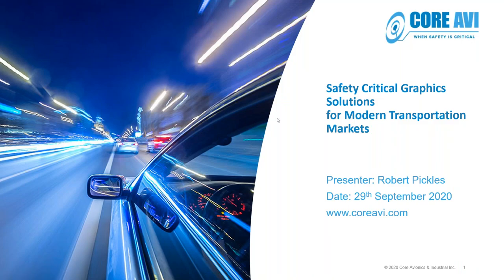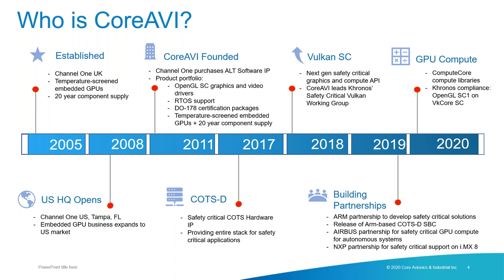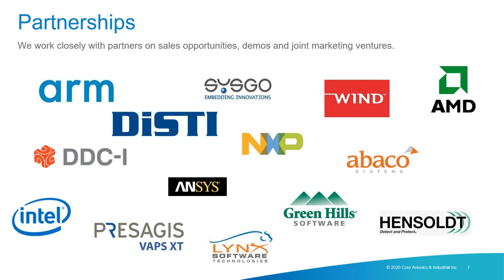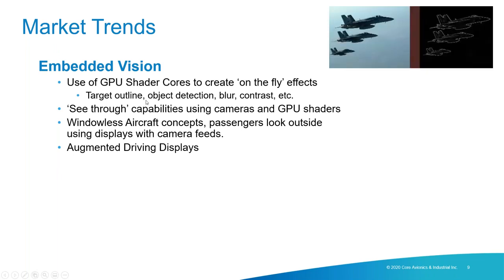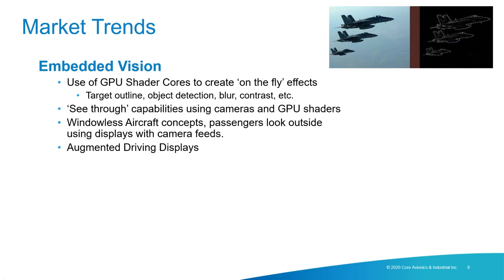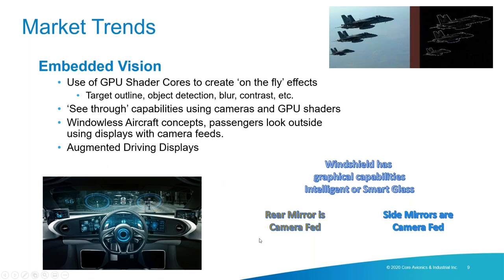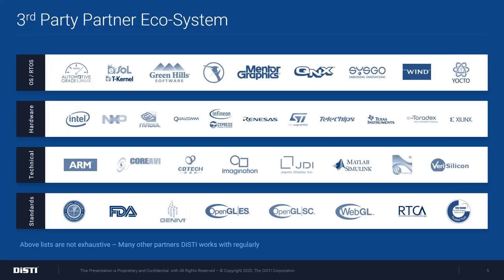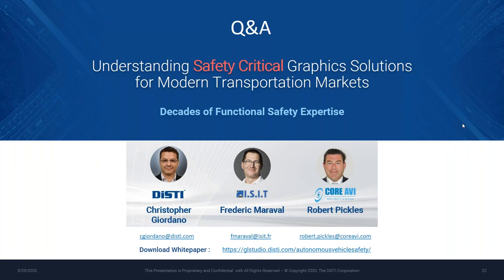Webinar: Understanding Safety Critical Graphics Solutions for Modern Transportation Markets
In today’s modern world, passengers and regulatory bodies alike demand the utmost in safe and secure travel. Whether the transport system is driven or remotely operated, HMI and Video display solutions are taking part in Safety and Security. Modern safety critical systems in a variety of vehicle platforms rely on safety certifiable Real Time Operating Systems (RTOS), with partitioning and even Hypervisor capabilities, allowing mixed criticality partitioning and separation of partitions in time and space to meet safety requirements for system designers. How does an integrator enable these mixed criticality systems in their platform, and how do they integrate them in a cost-effective way?

DiSTI and CoreAVI provide powerful graphical display solutions and hardware IP available for all well known RTOSs, and built for overall IEC Functional Safety standards (IEC 61508), as well as specific standards in a wide variety of markets including automotive (ISO 26262), trains (EN 50128) and aerospace (DO-178C). This webinar will discuss a variety of advanced graphics and HMI systems in these industries that require reliable mixed safety criticality levels, and how to effectively build them with the latest commercial design tools and drivers while taking advantage of a more modern software architecture and the capabilities of both OpenGL SC and Vulkan APIs.